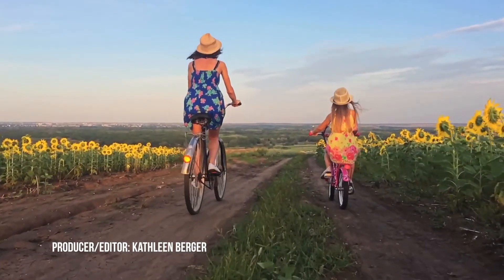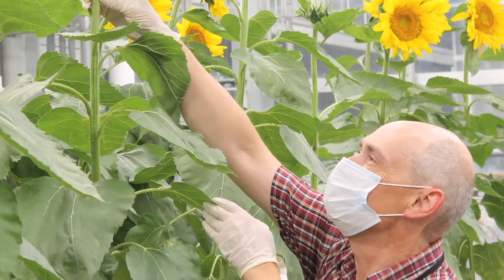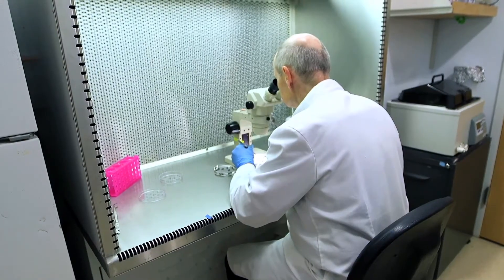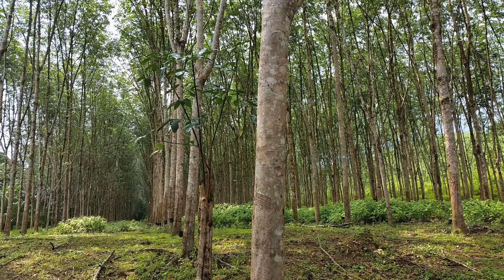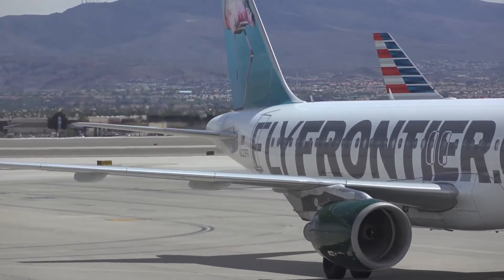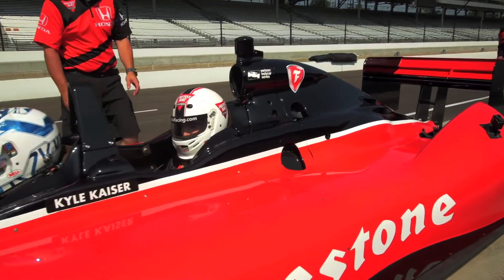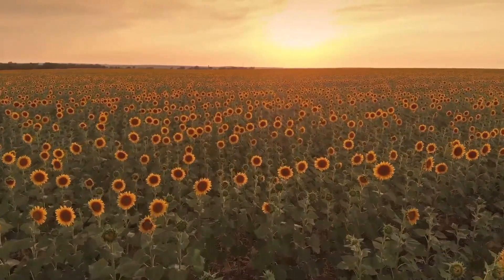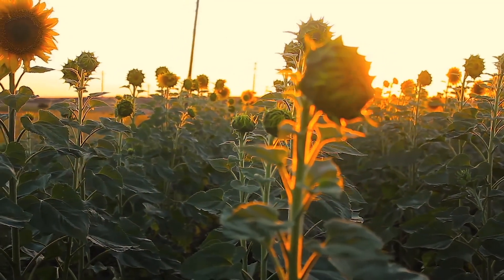Producing Natural Rubber from Sunflowers for Alternative Rubber Crops in the United States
David Woodburn, CEO of Edison Agrosciences, views sunflowers as hope for the future. The St. Louis-based biotechnology company produced its first sheet of natural rubber from sunflower leaves. The sunflowers were grown in a lab. Edison used gene editing technology to increase a sunflower’s natural rubber production for extraction. Woodburn said an alternative source of natural rubber is important because 90% of the world’s natural rubber comes from one geographic area –Southeast Asia. Creating self-reliance for natural rubber appeals to the U.S. Department of Defense. Edison received nearly $2 million in federal grant funding from the DOD to develop sunflower as a production system for natural rubber used in defense and civilian aviation.